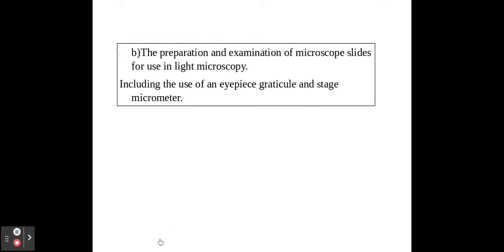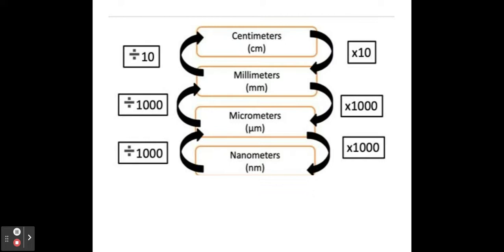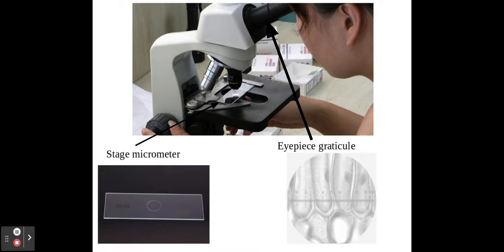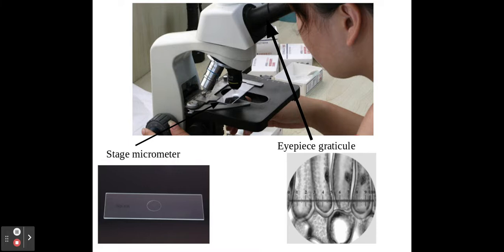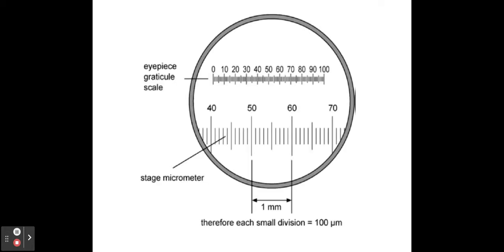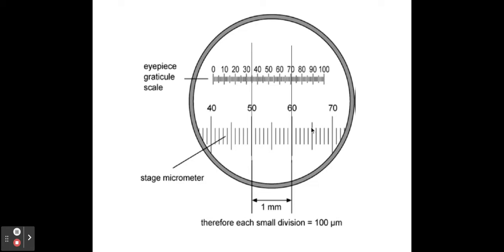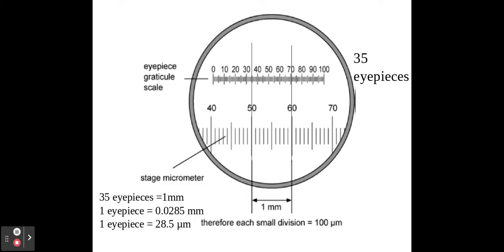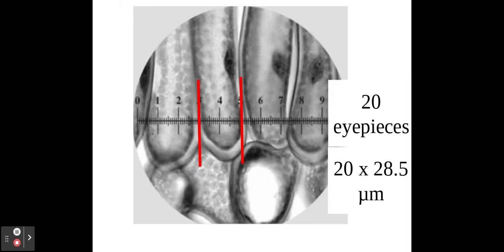2.1.1. Cell structure b) The use of an eyepiece graticule and stage micrometer.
2.1.1. Cell structure
b)The preparation and examination of microscope slides for use in light microscopy.
Including the use of an eyepiece graticule and stage micrometer.

In this video I have focused on how to use a graticule  if you would like to know more about preparing a microscope slide see this video